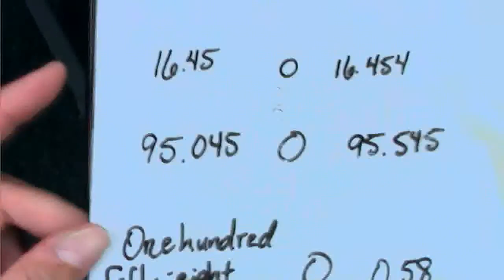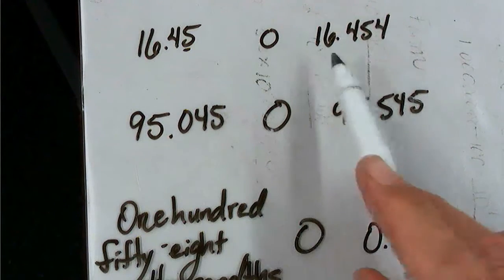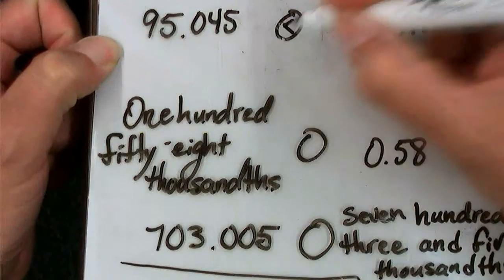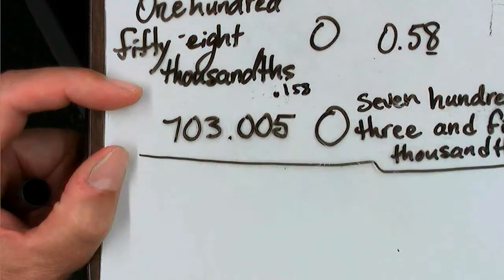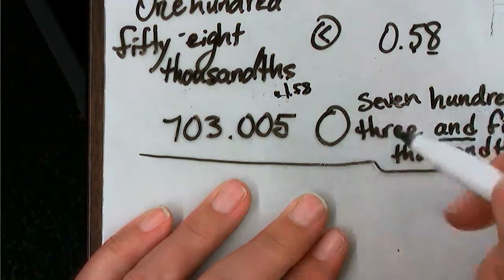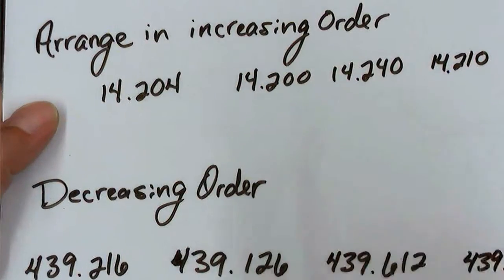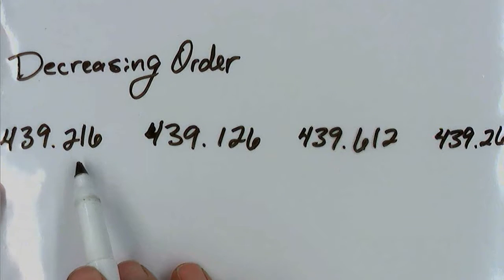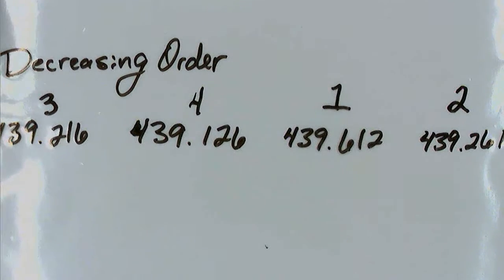5th Lesson 6 Module 1